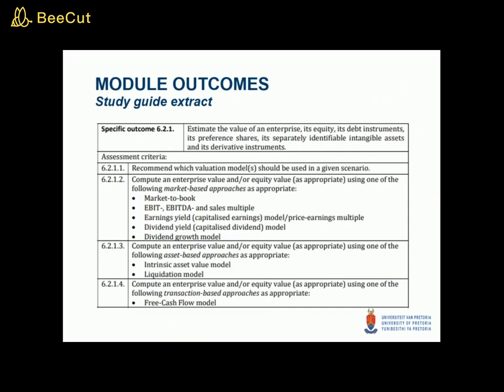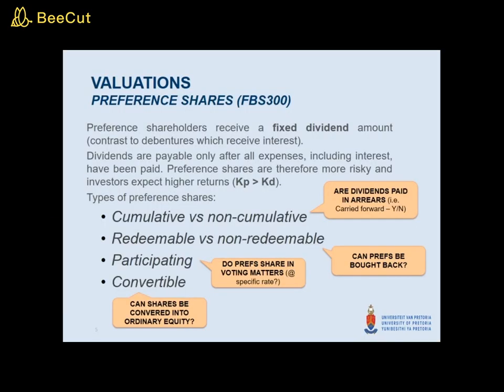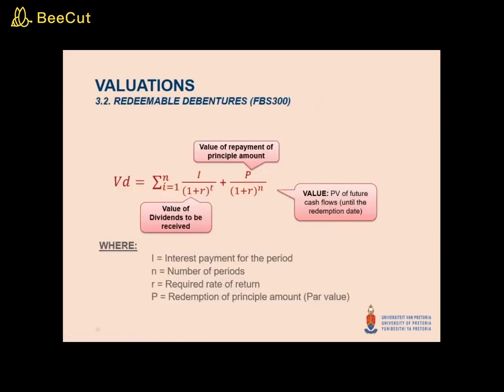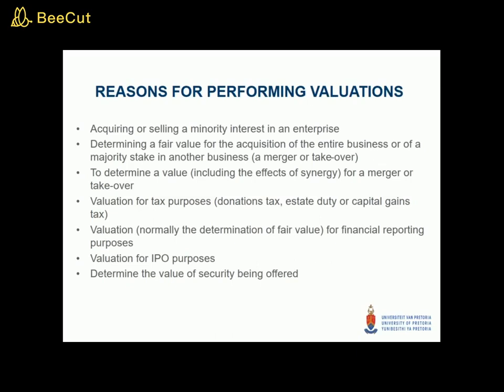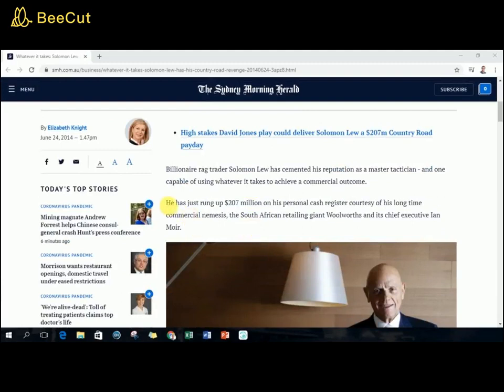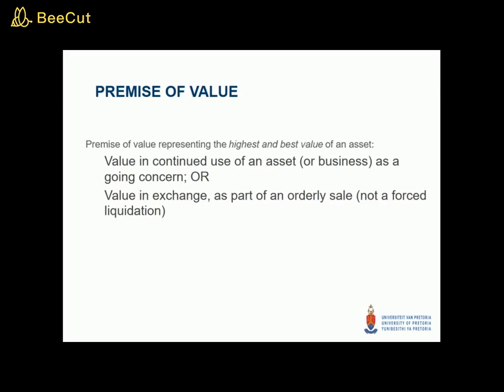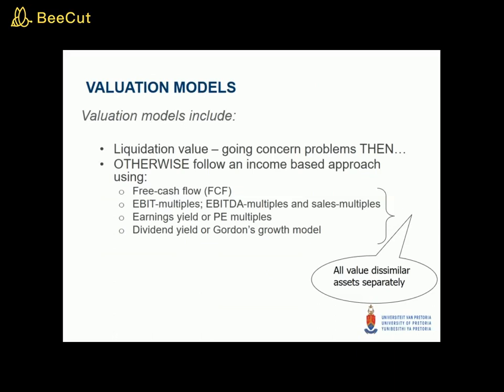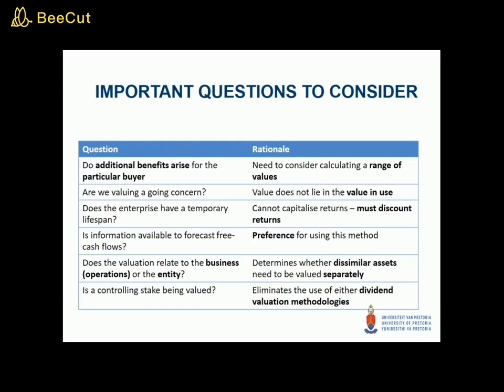Valuations - Online Video 1 - Introduction & Defining "value"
Video Objectives:

1. Recommend which valuation model(s) should be used in any given scenario.
2. Determine a fair value of:
• Preference shares
• Debentures